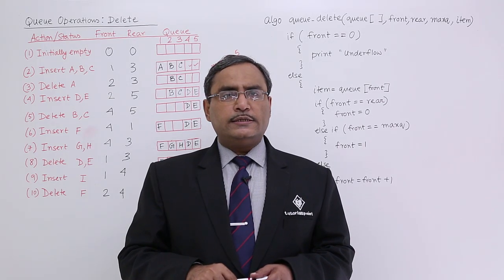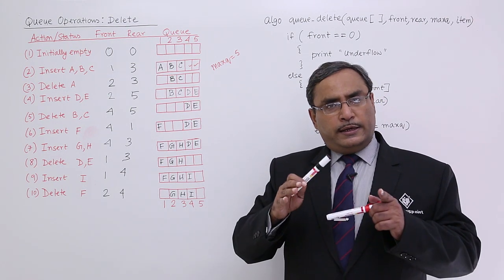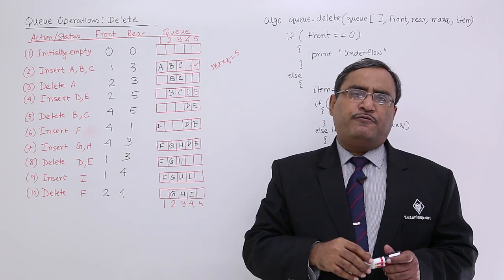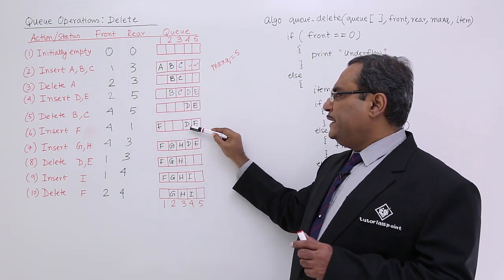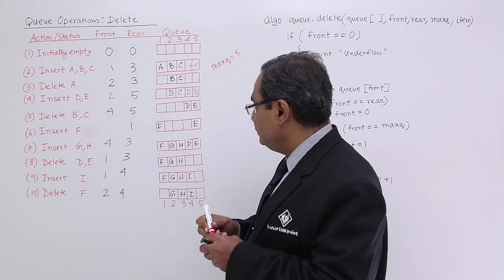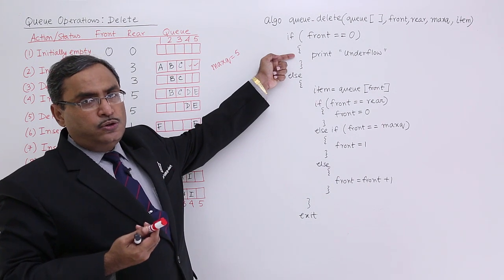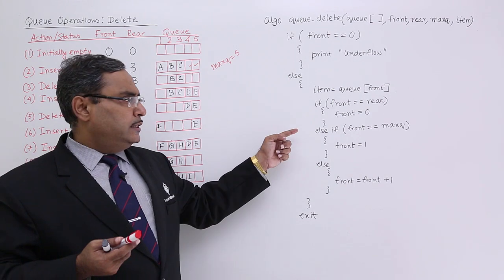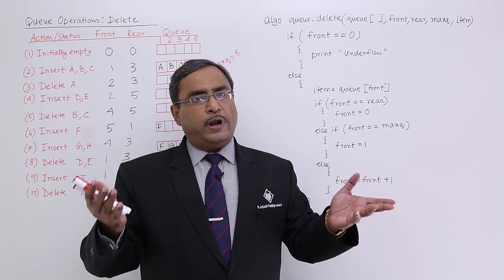Queue Operations Delete